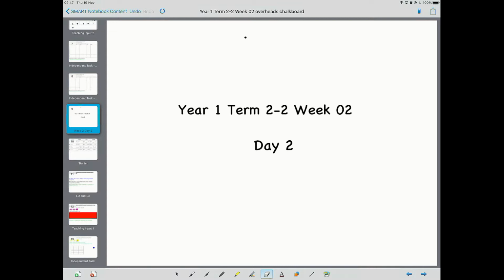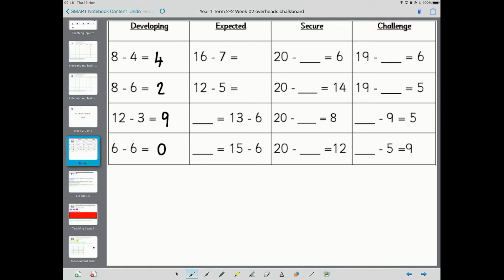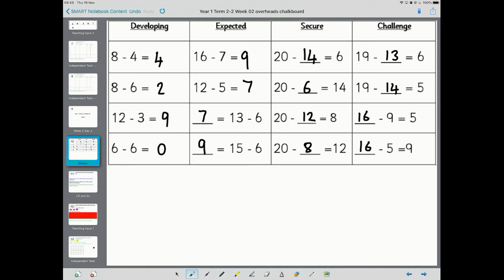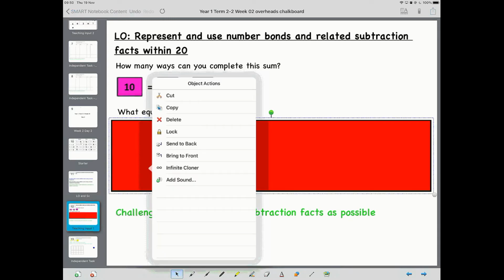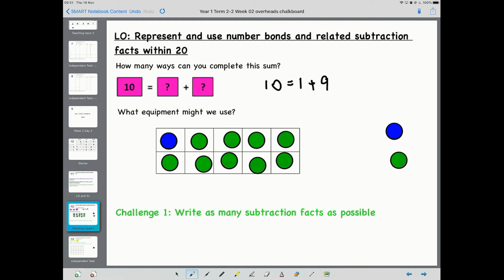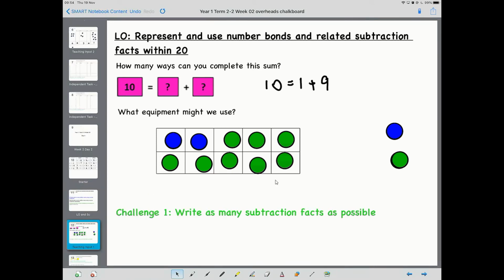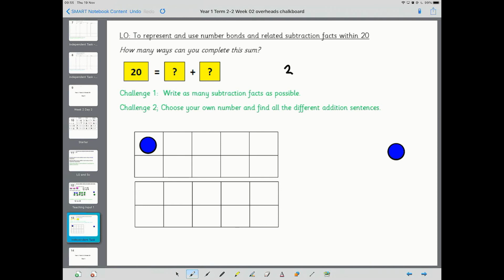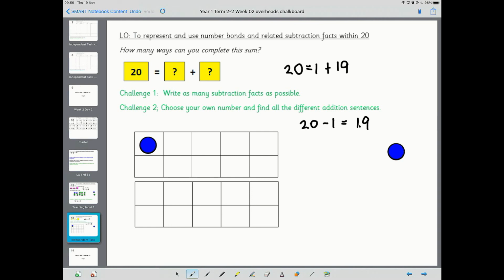Year 1 Term 2-2 Week 02 Day 2 Subtraction patterns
In today's lesson the children are again shown how addition can be represented using concrete equipment.  They then use this independently to investigate how many different ways it is possible to first make ten (using ten arrays) and then twenty (using two ten arrays).  They are challenged to consider what subtraction sums they can also make using these arrays.